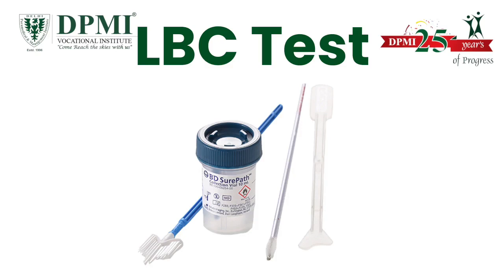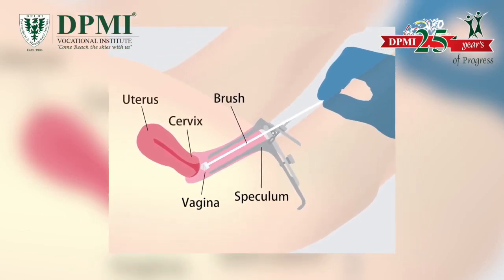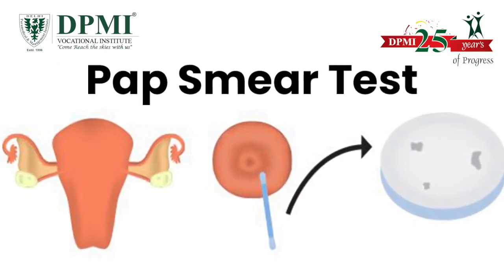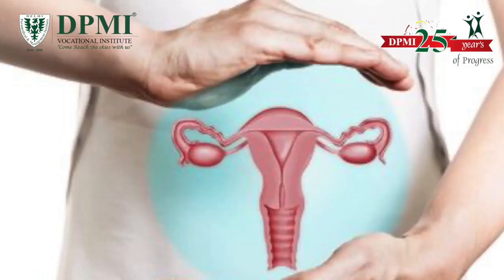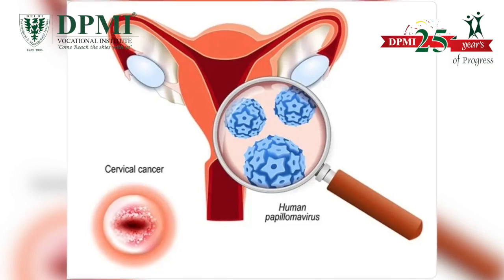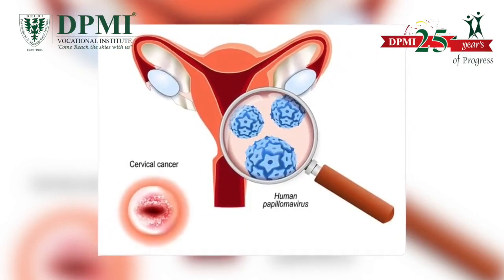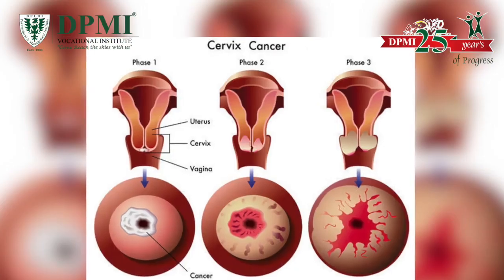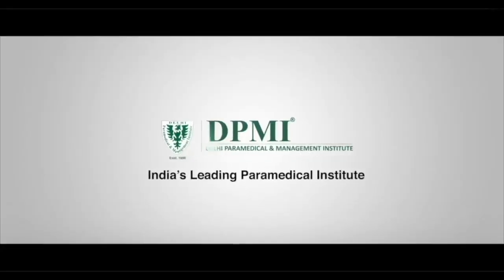LBC Test: Why is Liquid-Based Cytology Done? Know The Advantages of Cervical Screening by LBC!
सर्वाइकल (गर्भाशय ग्रीवा) स्क्रीनिंग परीक्षण क्यों किया जाता है ? Liquid-based Cytology in Cervical Screening: How is LBC Test Done?  Why a Liquid Based Cytology? LBC & PAP Smears for Cervical Cytology!
सर्वाइकल (गर्भाशय ग्रीवा) स्क्रीनिंग परीक्षण, पैप स्मीयर टेस्ट, कैंसर के शुरूआती लक्षणों की जांच और कैंसर की स्थिति का पता लगाने में मदद करता है।
ADMISSION  OPEN..!!